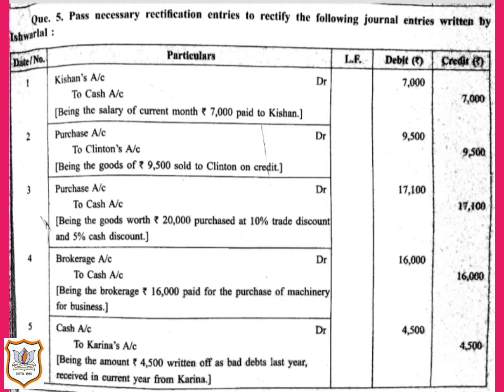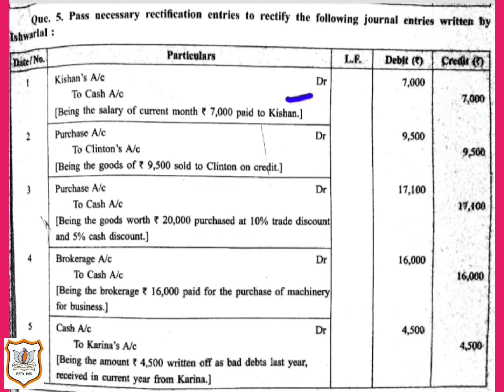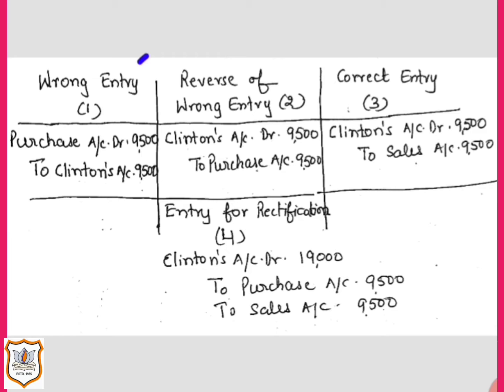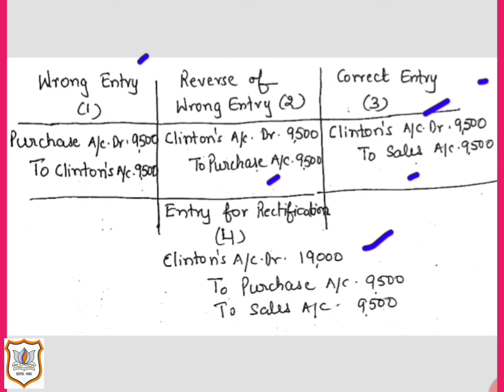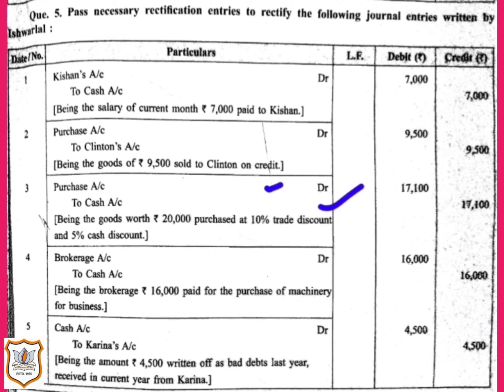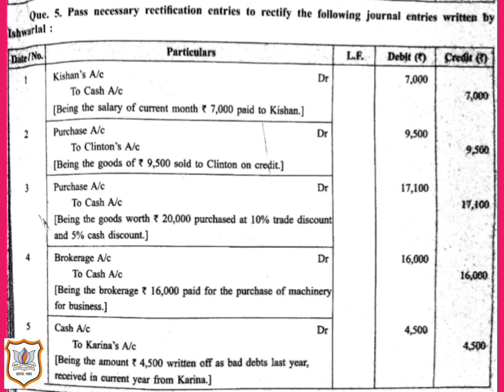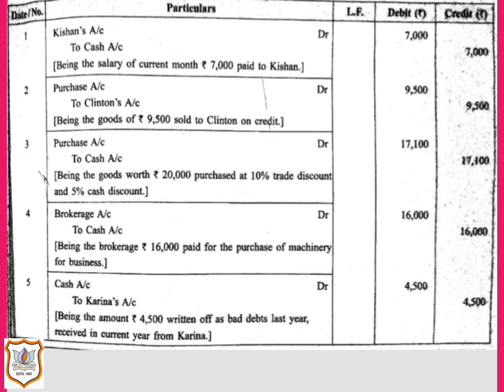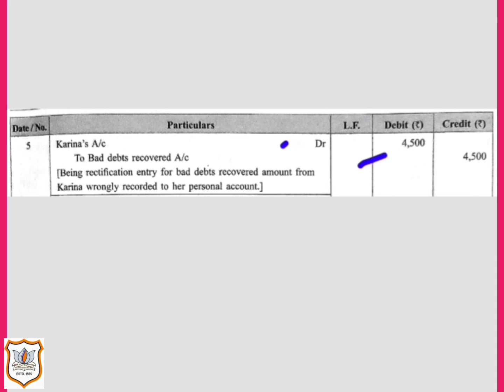Xl Com Accounts Ch 1 Continued